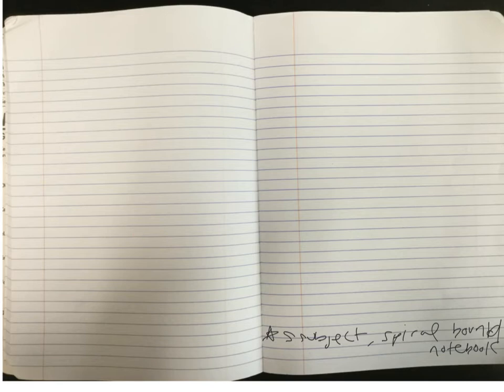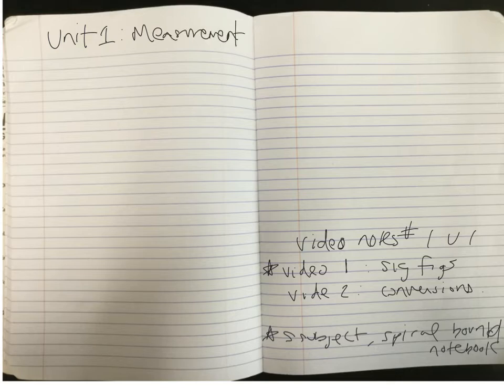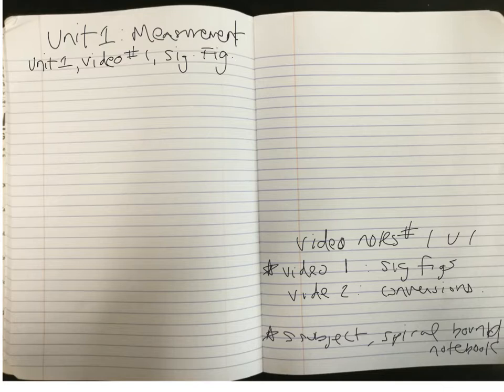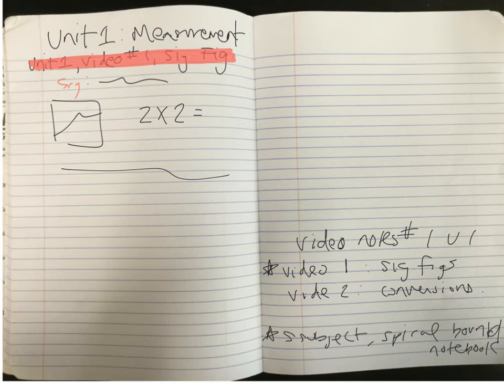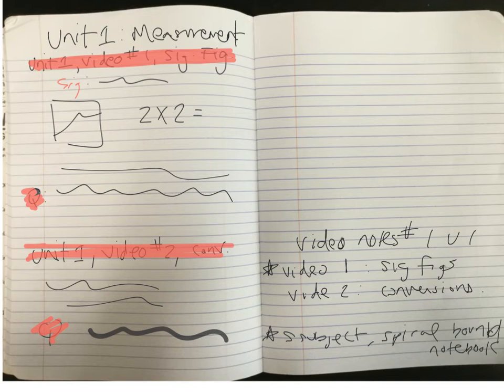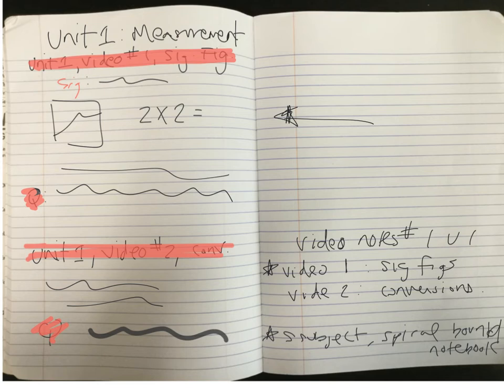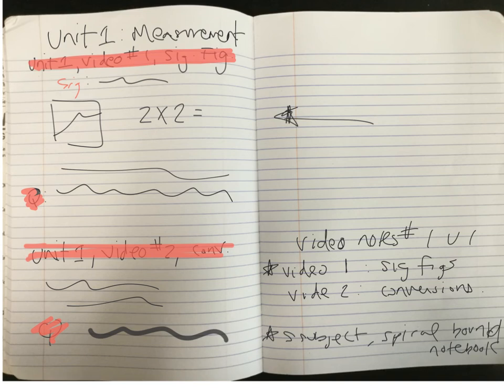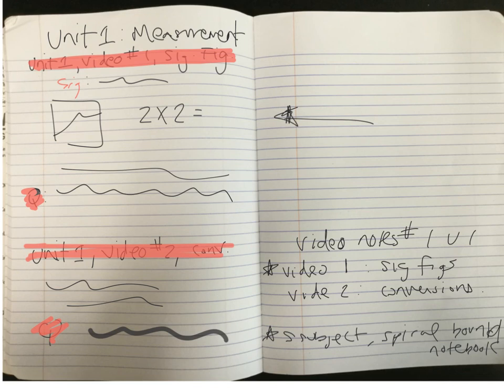AP Chemistry Class Notes